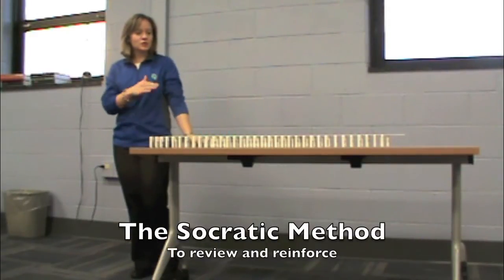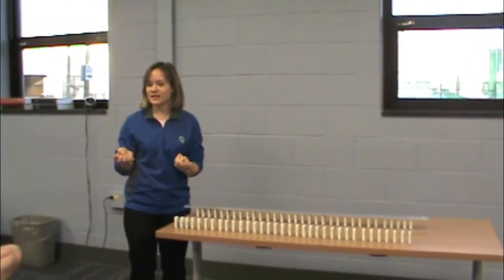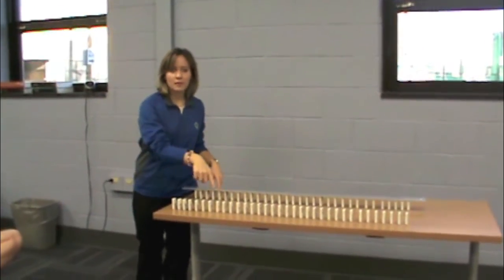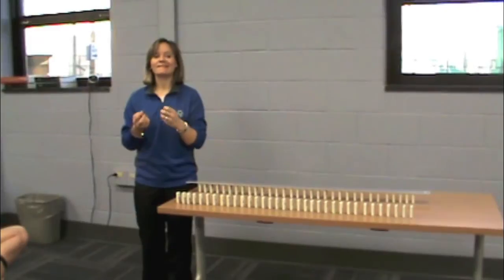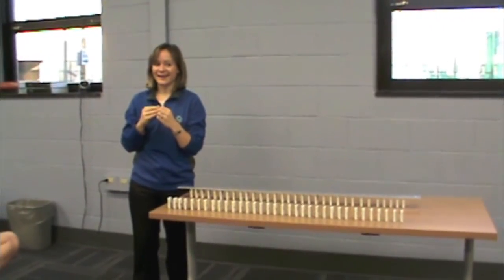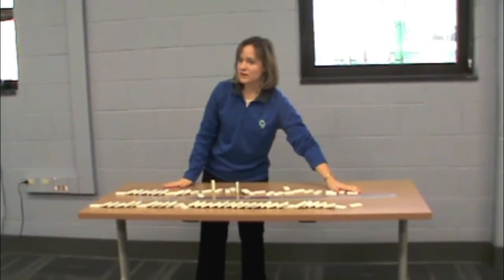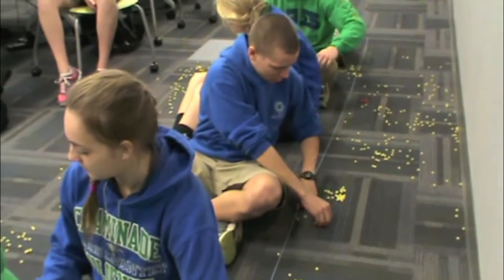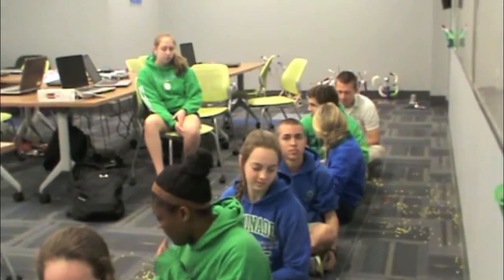Action Potential Lesson Plan